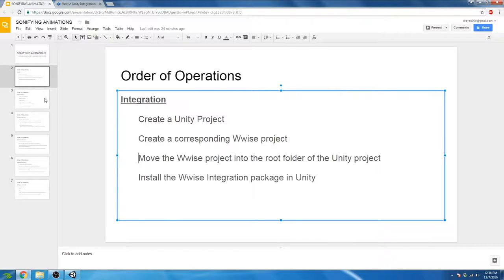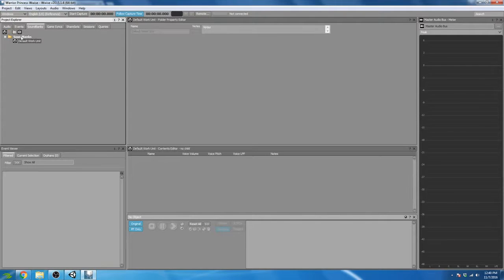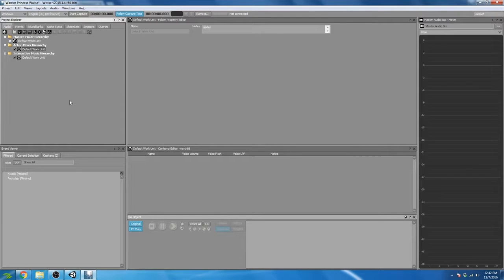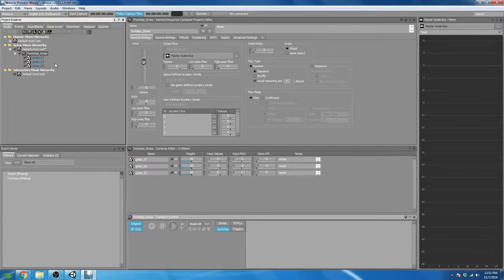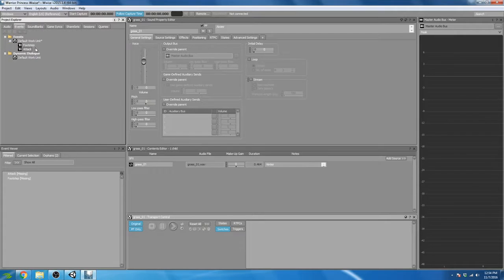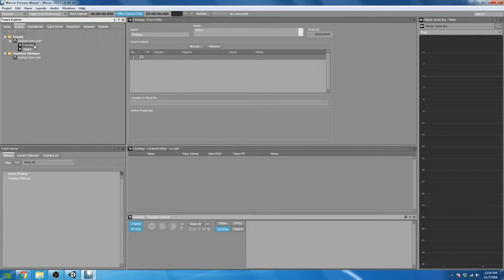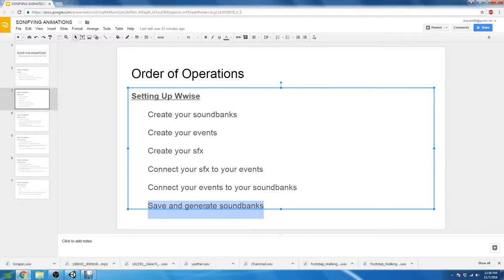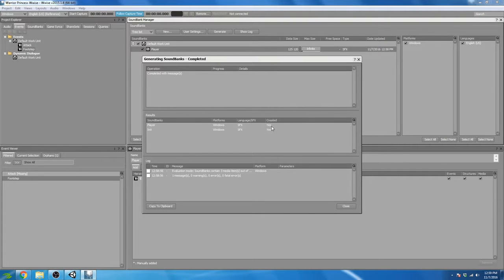Unity+Wwise: Adding SFX to Animations in Unity Part 2 - Wwise Setup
In this series, we explore how to use Wwise to add add sound fx to 3D animations in unity.

In this video we set up our Wwise project for the rest of the work we will be doing in the series.

01:07 - Create Soundbanks
02:05 - Create Events
02:55 - Create SFX
06:15 - Connect SFX, Events, and Soundbanks
11:19 - Save and Generate Soundbanks